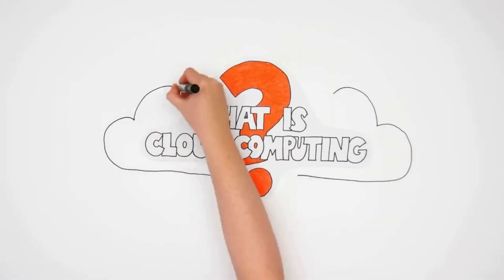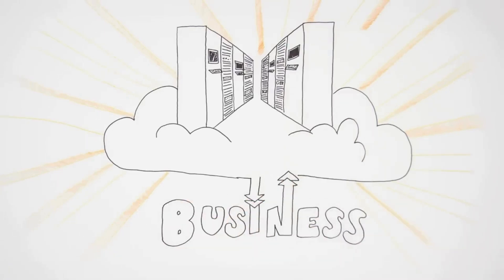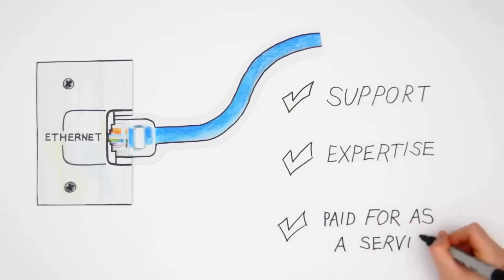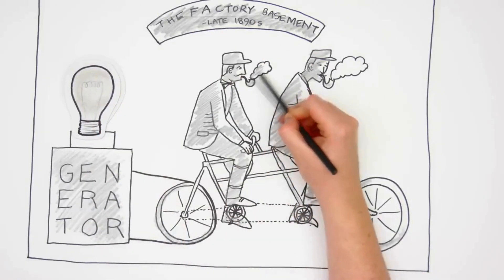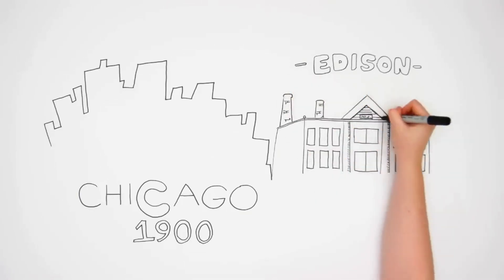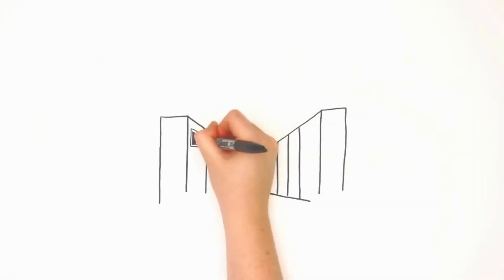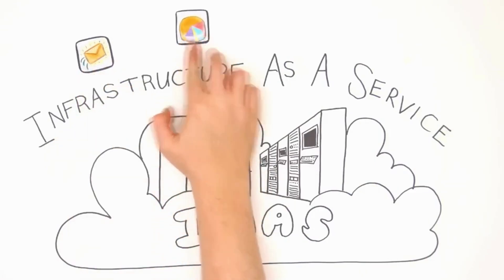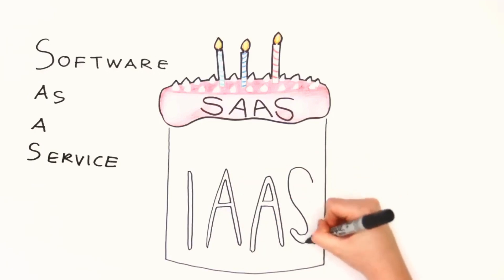What are the Business Benefits of Cloud Computing, IaaS, PaaS and SaaS?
What is Cloud Computing? What is IaaS? What is SaaS? What is PaaS?
Our video explains the technology behind Cloud Computing, Infrastructure as a Service (IaaS), Software as a Service (SaaS), Platform as a Service (PaaS), provides a comparison to traditional IT infrastructure as well as what the technology means for businesses, enterprises and government.

If you'd like to learn more about how Macquarie Telecom can help your company with its Cloud Computing needs (public & private cloud hosting, security, solutions and more) please visit us